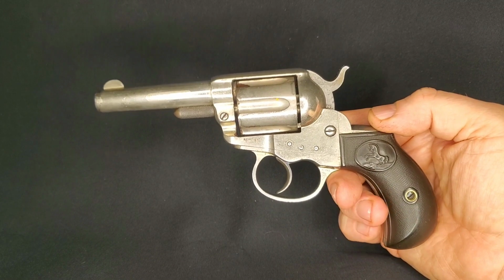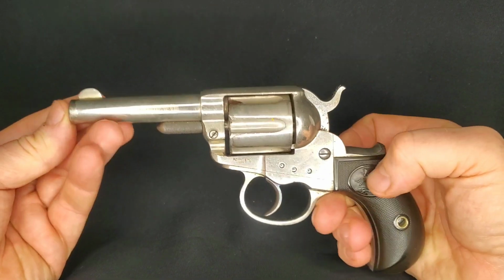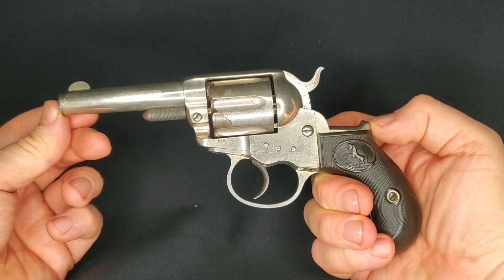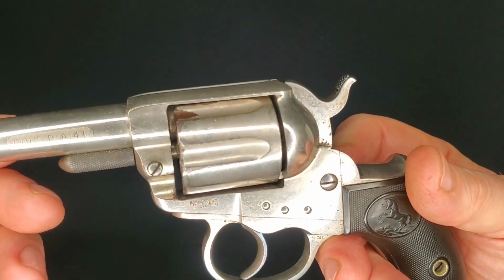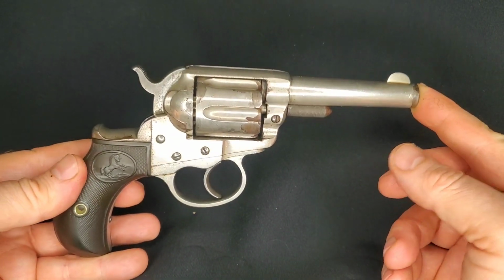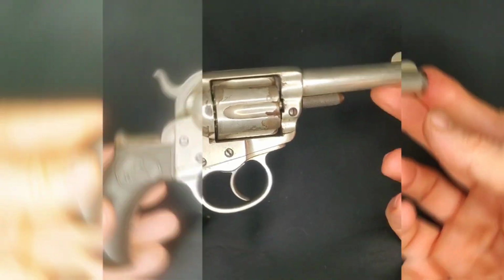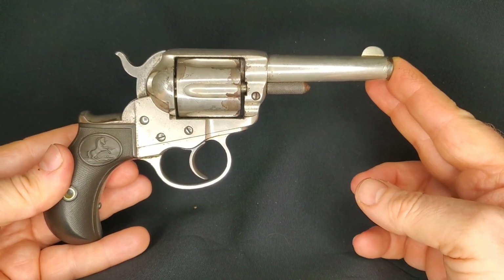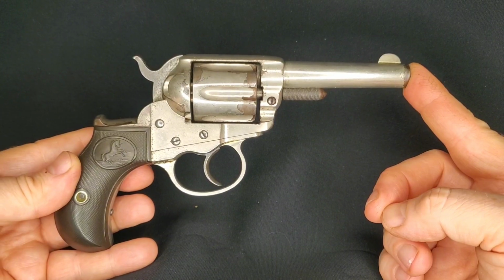Colt M1877 Thunderer "Sheriff's" model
Colt M1877 Thunderer "Sheriff's" model in nickel